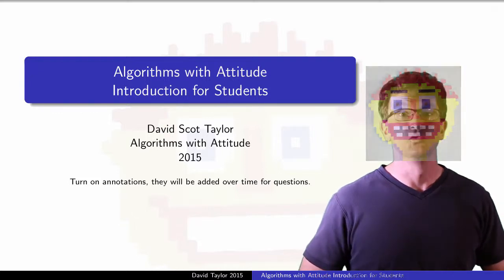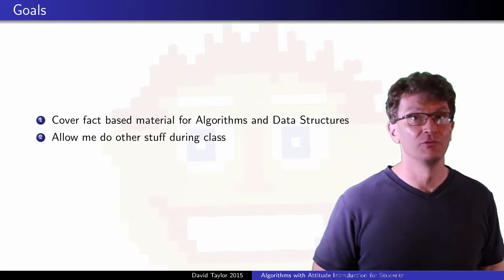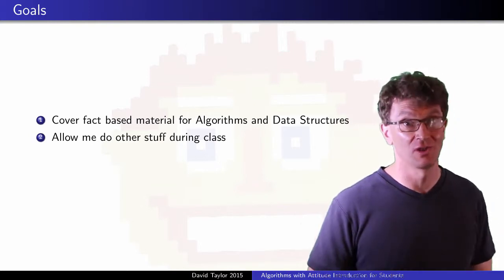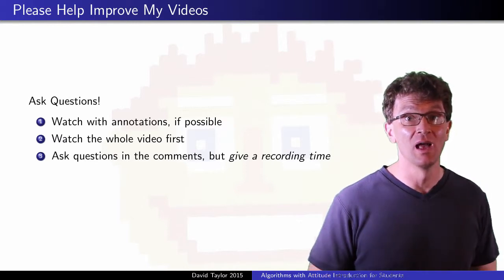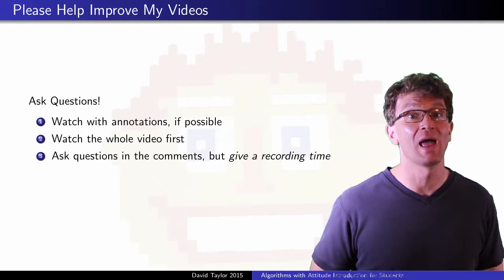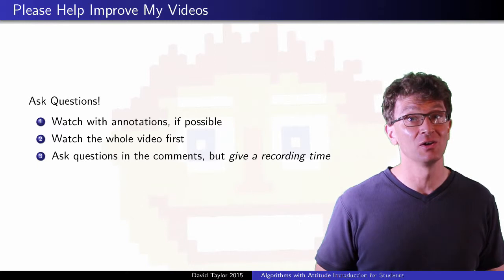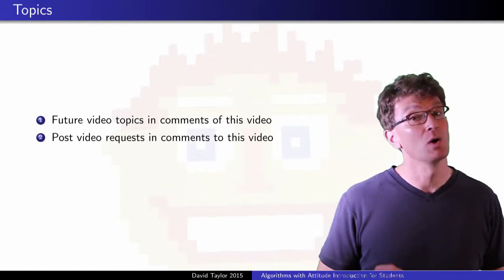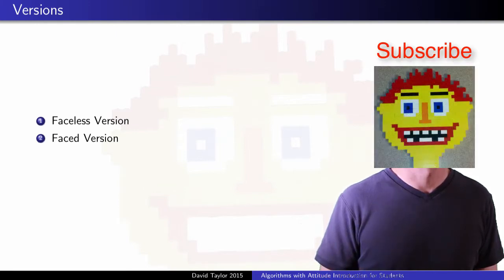Introduction for Students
Table of Contents:

00:00 - Goals
00:21 - Questions
00:51 - Topics
01:00 - Versions

For CS146 students:  it is probably best to NOT watch videos before I tell you in class, other than those from the list playlist (you should know that material before the course begins), and perhaps the asymptotic notation and recurrence relation playlists (we will cover those in class, but the head start won't hurt).  For other topics, it is probably better to wait for some intuition before "seeing the answer".

-MSTs (6/20)
-disjoint set (6/20)
-Introduction to NP
splay trees?
-remake recurrence relation videos from both channels
-more dynamic programming
-BTrees (remake)
-AVL trees?
-Red-Black Trees?

Simple Sorts?  (Insertion, Selection, Bubble)

Any requests?